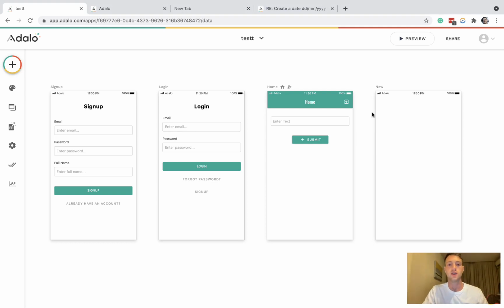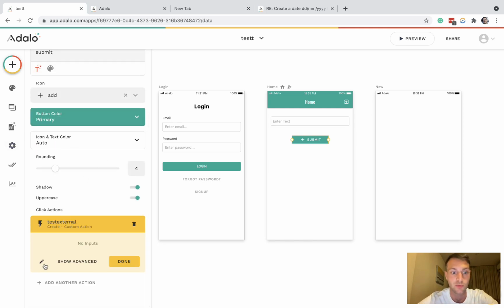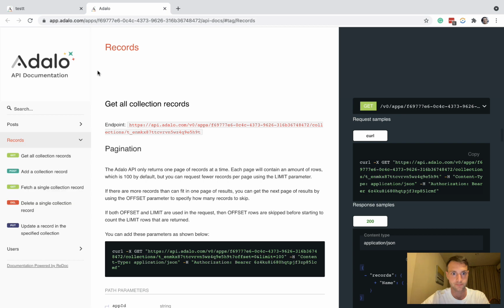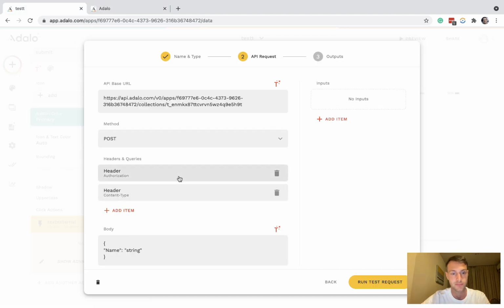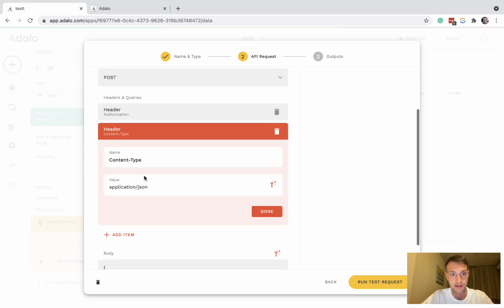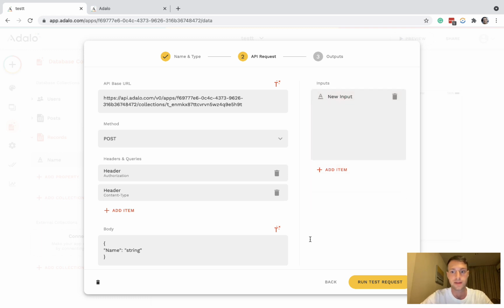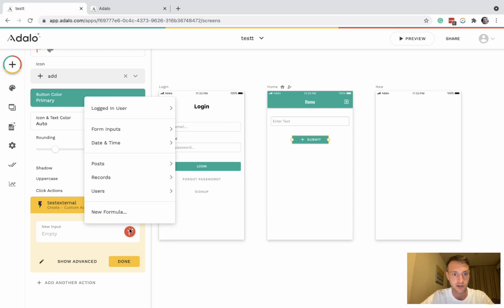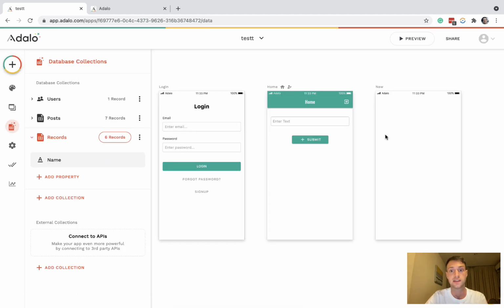Using the Adalo API - Create a record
In this video we use the Adalo API to create a record using a custom action. Of course the idea of the API is you can use it anywhere, so it doesn't need to be from within your Adalo app. In this case though, it is providing a workaround for an issue someone is having on the forums.

More features for your Adalo app
- Better file uploader
- Detect User Device
- Twilio SMS
- String Functions